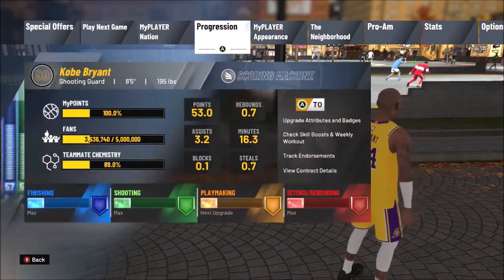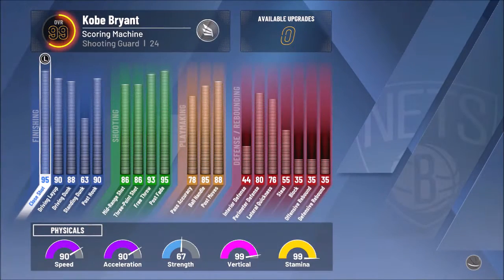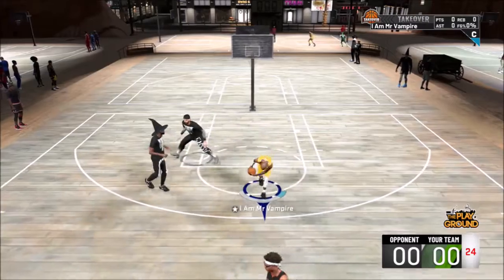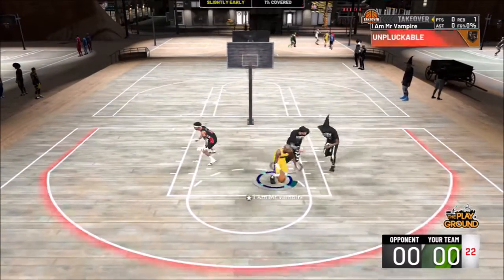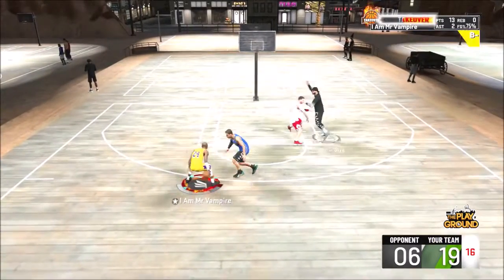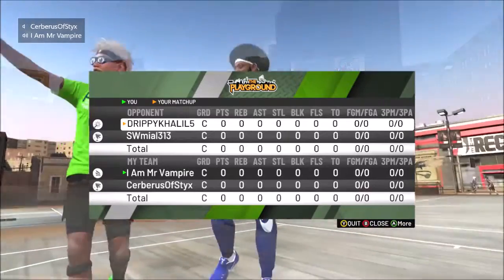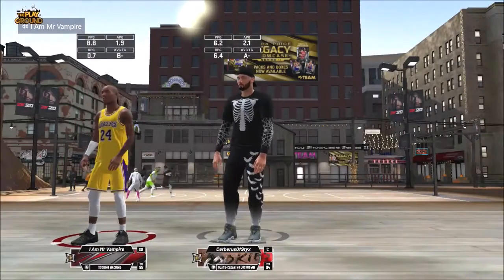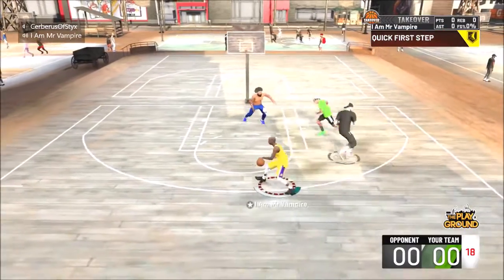The Best Scoring Build Is Still Viable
This video is for the people asking is my build still worth it in 2K20. The answer is a resounding yes. I love this build I love playing on it and it allows you to play the game on so many different levels. I can be on ball or off, and I'm just there to get buckets.